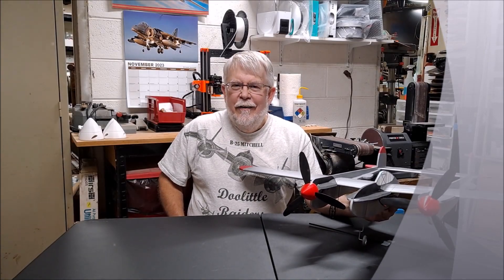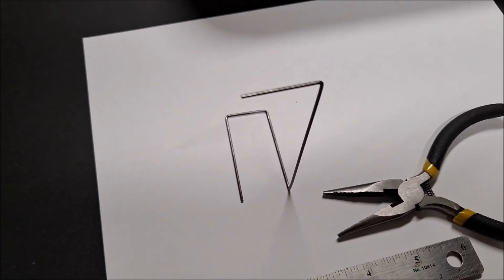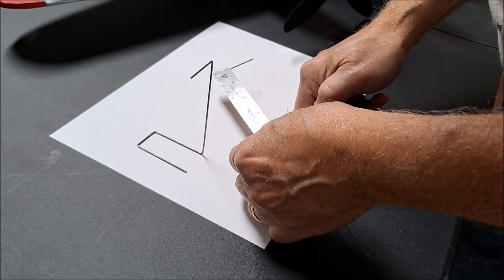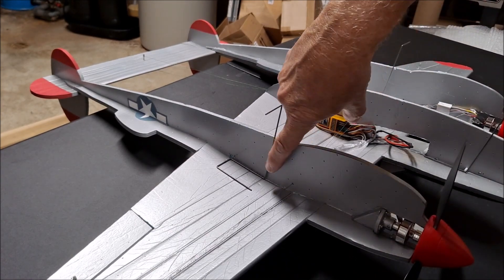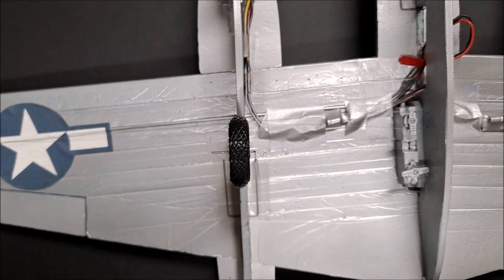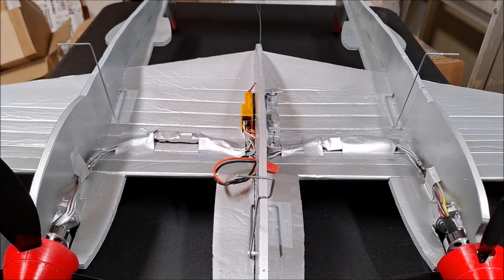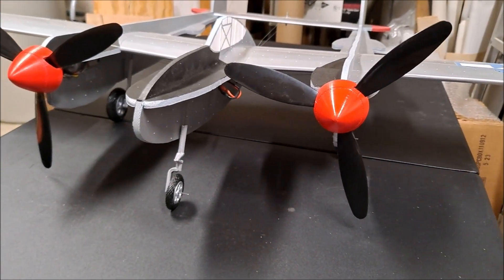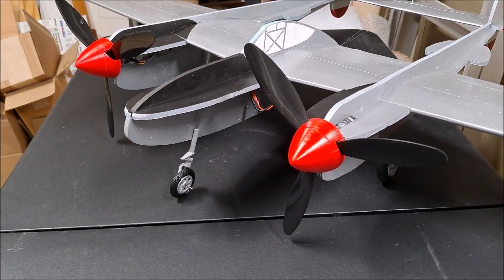Rabid Models P38 wire landing gear installation & 3D parts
20-minute video shows how to add a simple wire landing gear to our 40" foamie P38 R/C model, along with 3D-printed wheels and struts.   NOTE: finished landing gear at 14:44.  Following that is a segment on 3D-printed spinners.